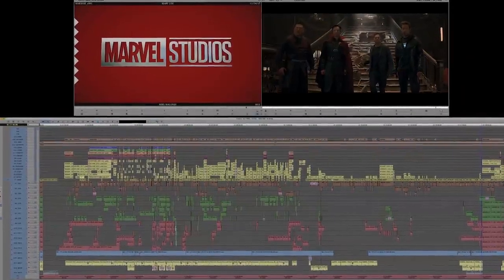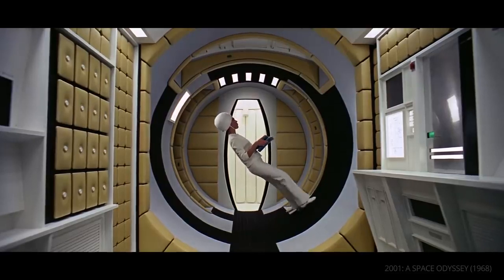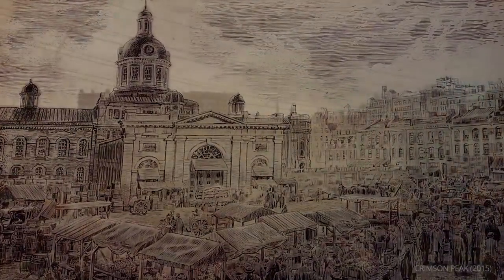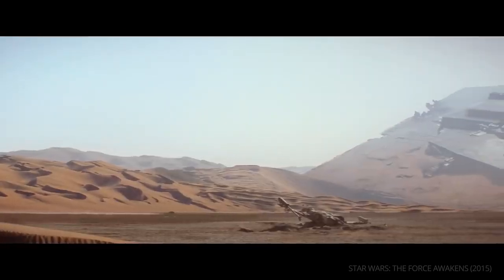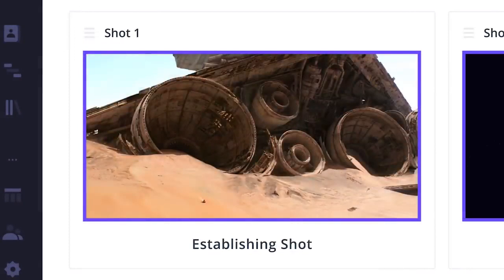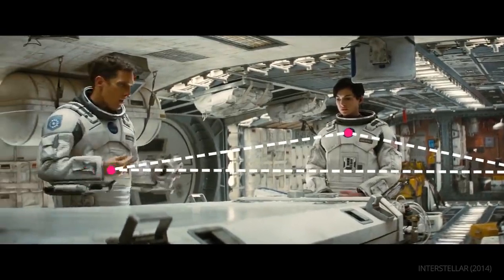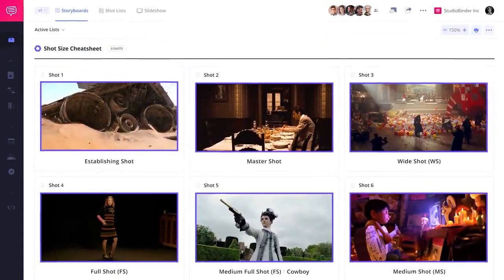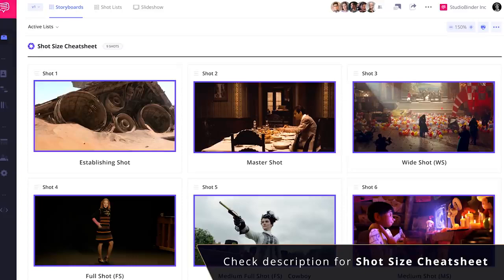Cinema Guide Video 1(Shots&Sizes)